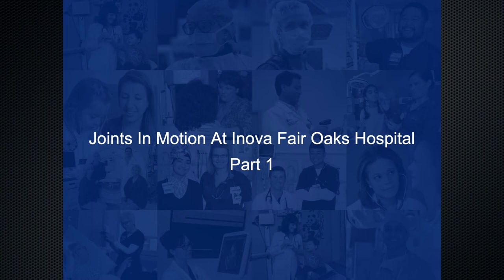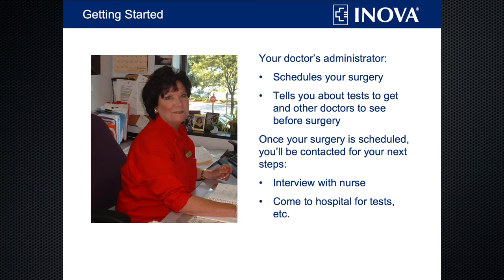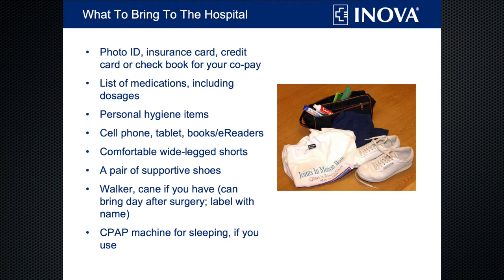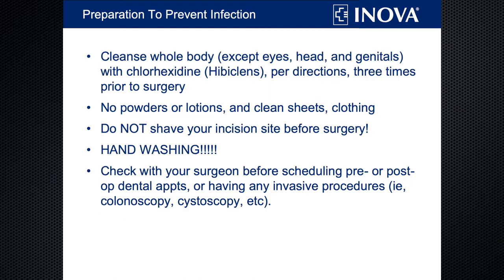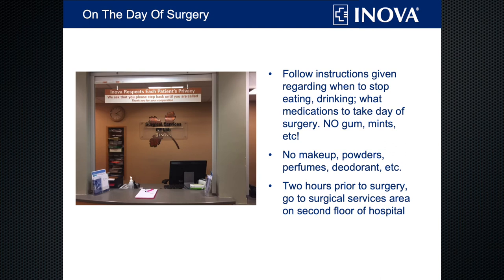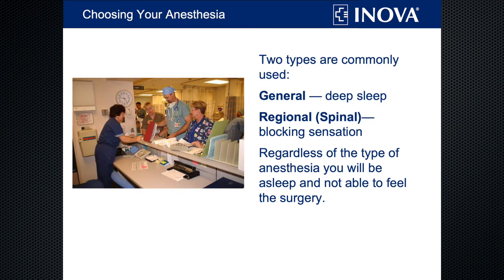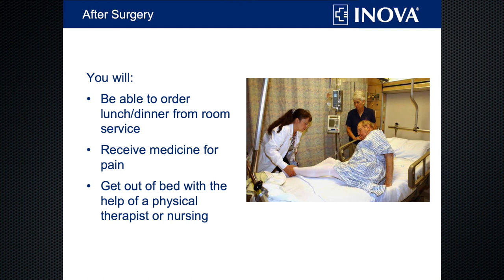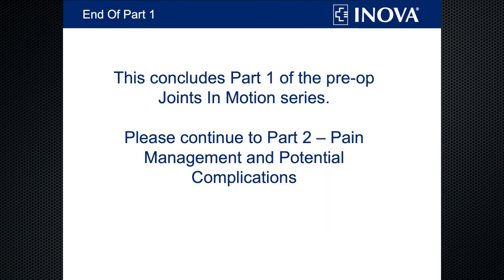Inova Fair Oaks: Joints in Motion Class part 1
(Video 1 of 3) If you are having joint replacement surgery at Inova Fair Oaks Hospital, watch this important video before taking our online quiz.